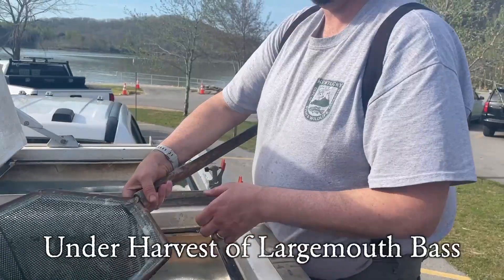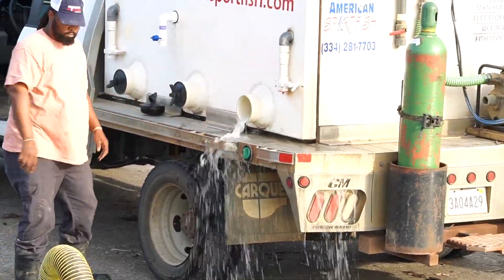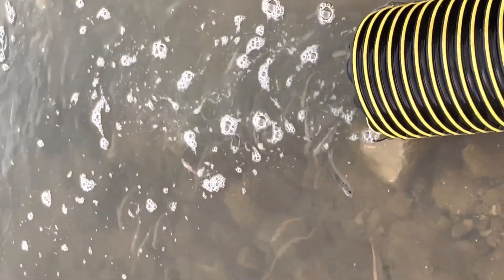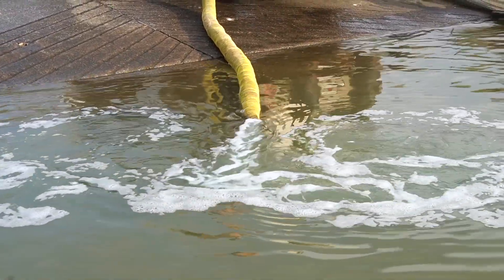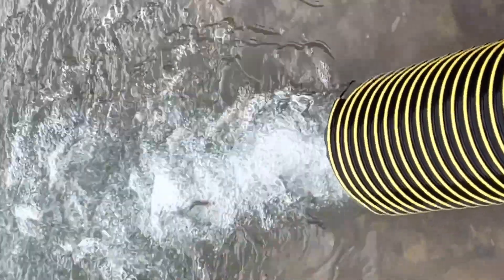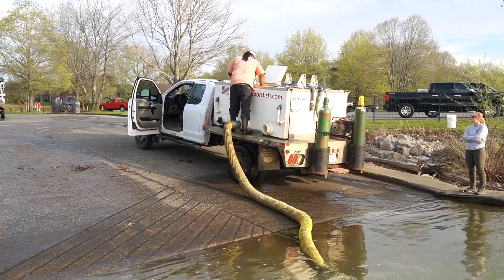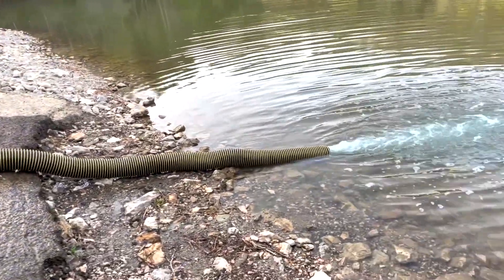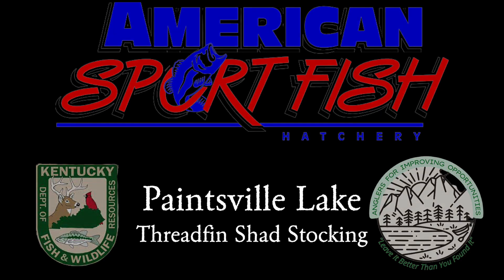Paintsville Lake Shad Stocking - Anglers For Improving Opportunities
AFIO is a non-profit that was created in 2022.  The group partnered with the Kentucky Department of Fish and Wildlife Resources to install habitat in 2022 with plans to add more in 2023.  The group also performed DNA swabs on our bass population.  The combination of the DNA swabs, which showed diverse largemouth genetics and relative weights illustrated several problems in our lake.  The number one problem illustrated by relative weight was that we need to harvest more bass.  AFIO would like to thank Jason Russell, Emily Watling, Mark Harless and staff at the eastern district office of the KDFWR.  AFIO would also like to thank Johnson County Judge Mark Mckenzie, the Johnson County Fiscal Court, Mike Jarrell, Jessica Click and Tim Salyer for their support.  AFIO would also like to thank Paintsville Tourism for their continued support.  We are excited about the potential project to improve our lake, thank you for your support!  Together WE Can make a difference and leave Paintsville Lake better than we found it!

More Fishing - Check it out!